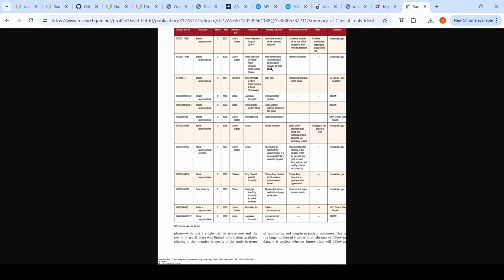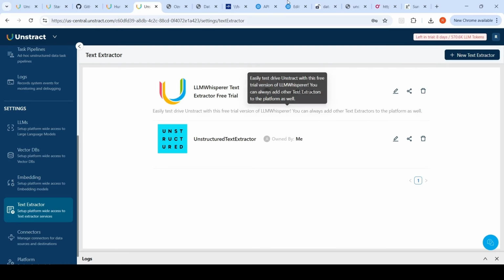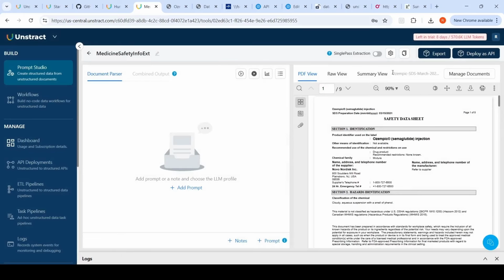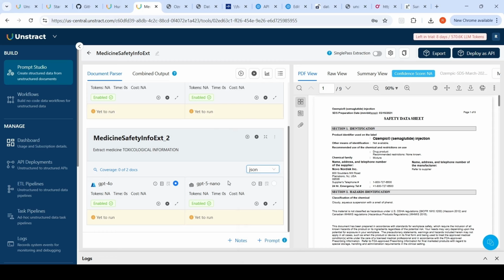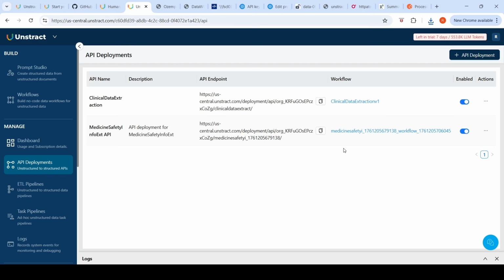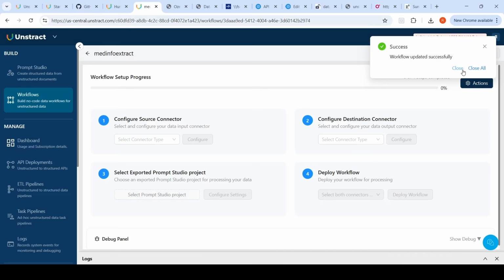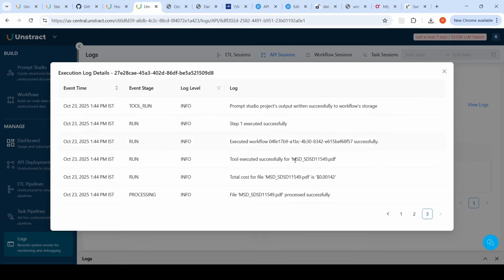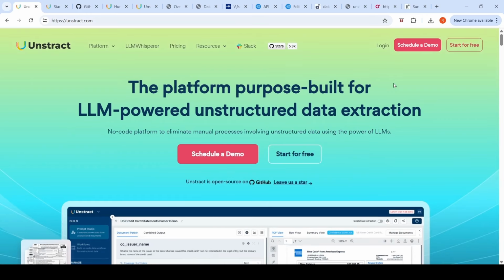From PDFs to Structured Data: How Unstract Automates Document Workflows (OpenSource)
📄 From PDFs to Structured Data: Meet Unstract

In today’s world of endless paperwork, scanned documents, and compliance files, businesses need a smarter way to handle document automation.

That’s where Unstract comes in — not just another intelligent document processing tool, but a no-code, LLM-powered platform built for the AI era.

Unstract helps you extract clean, structured data from any document — invoices, rent rolls, insurance forms, logistics bills, contracts, or ID papers — effortlessly.

💡 Think of it as a smart intern that reads your documents, understands the context, and delivers structured outputs — no manual setup, training, or reconfiguration needed.